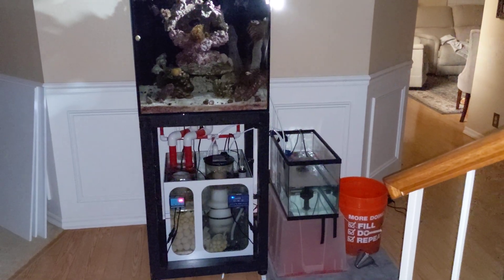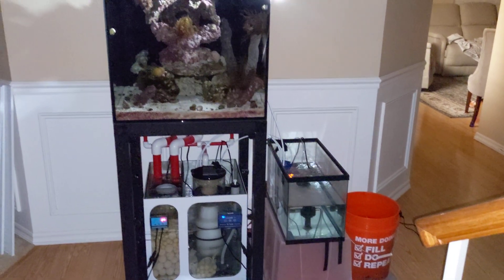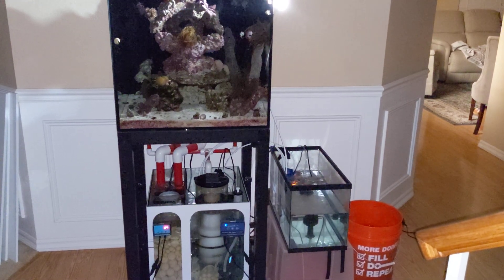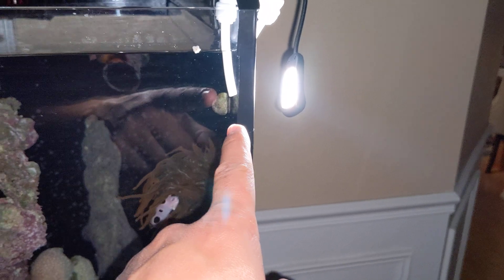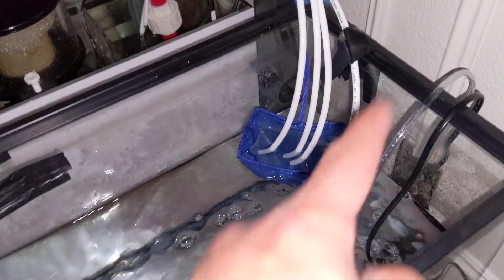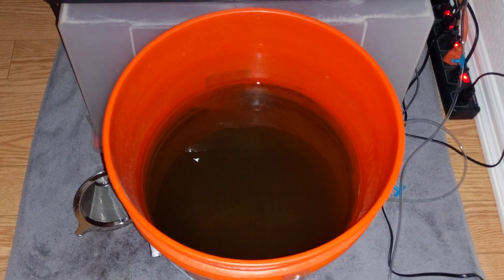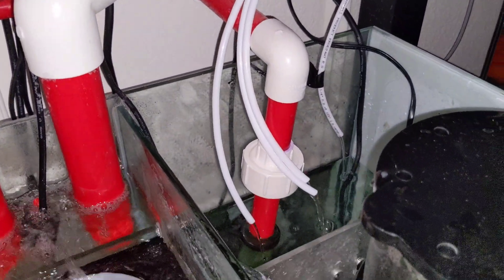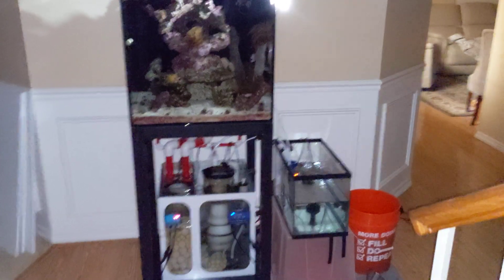Nano Reef Tank, Hatching Clownfish Egg's, 3rd Attempt. New Foolproof Way!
Hello everyone and welcome to Reef Atlantis!

After speaking to Robert, a master at breeding exotic clownfish. I finally know of a foolproof way to capture the baby clownfish when they hatch. Tonight looks like they may hatch so fingers are crossed.